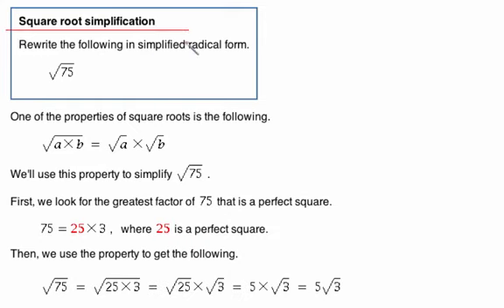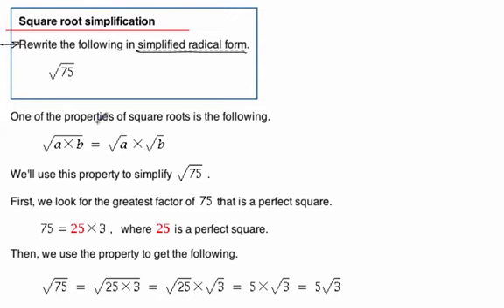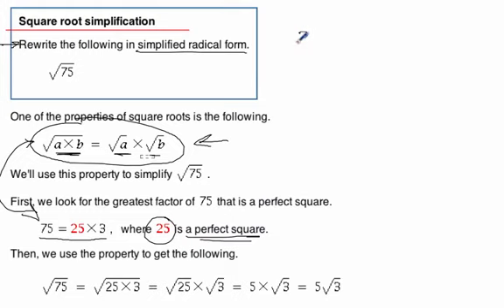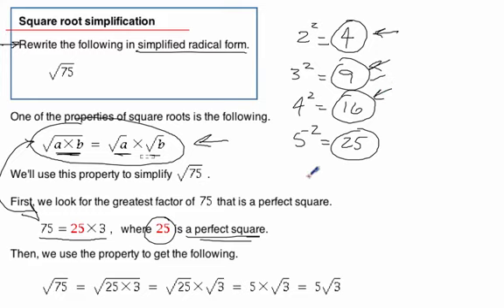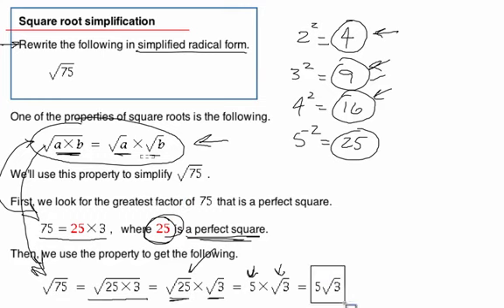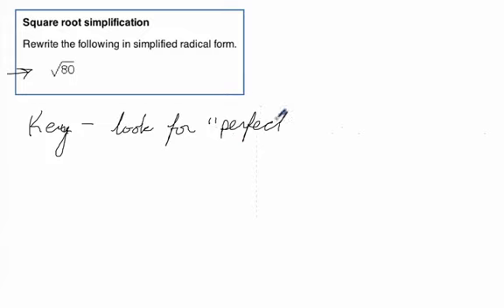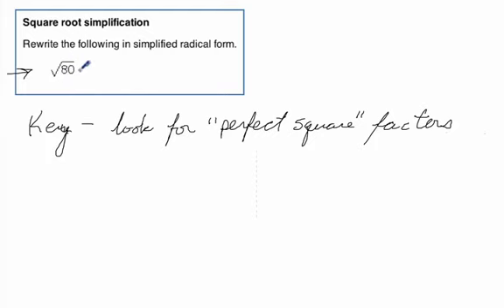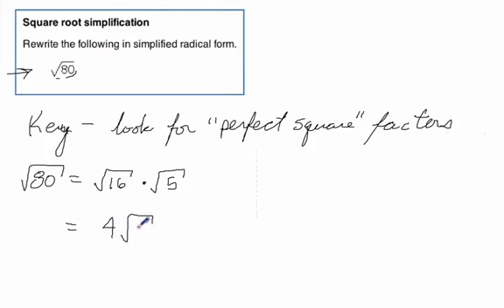Square root simplification.mov